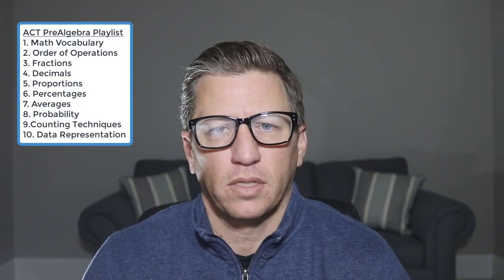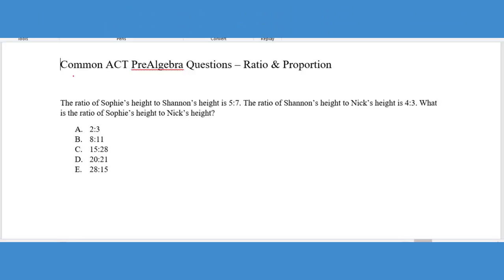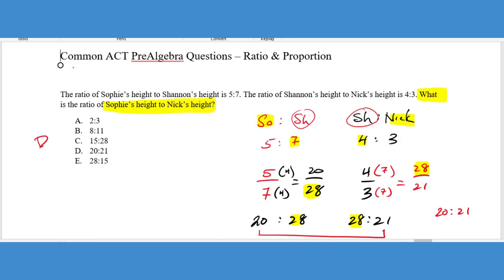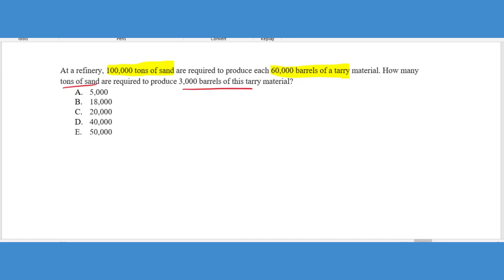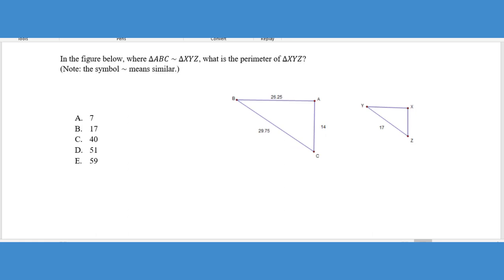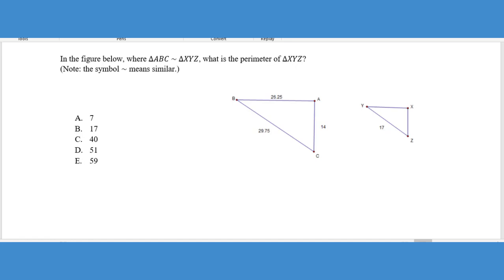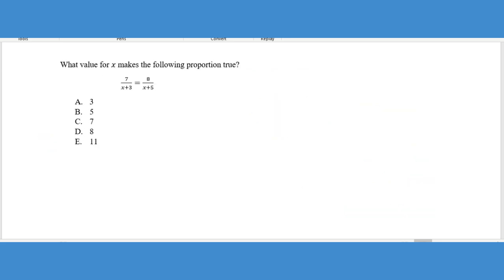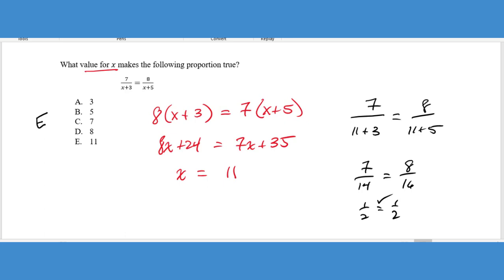Solve Ratio and Proportion on ACT Math | Common ACT Math Questions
SOLVE RATIO AND PROPORTIONS ON ACT MATH// For this video we are going to focus on the most common ACT math questions from ratio and proportion problems. Ratio and proportions are considered a prealgebra topic but tend to show up in other areas of math as well. It is important that you know how to solve ratio and proportion problems from any level of math. You may also run into ratio and proportion word problems as well. Setting these up correctly will be crucial to you getting the right answer.

**Practice Question List**
[0:00]    Video Introduction
[1:35]    1. Ratios
[5:11]    2. Proportion Word Problem
[6:54]    3. Proportion - Geometry #1
[10:12]  4. Proportion - Geometry #2
[13:10]  5. Proportion

8. Probability
9. Counting Techniques
10. Data Representation